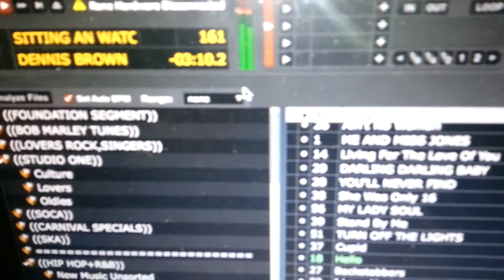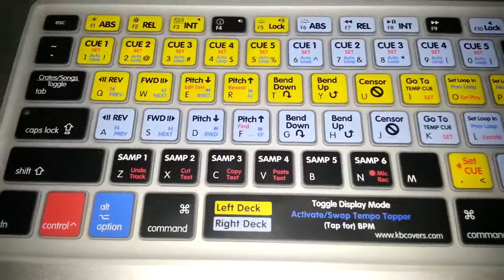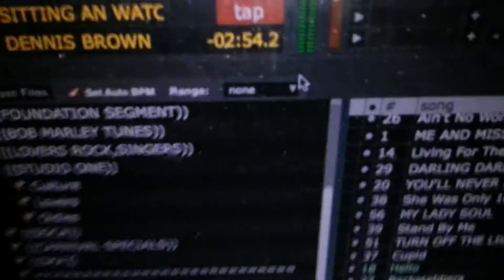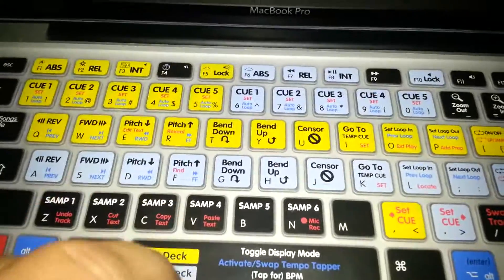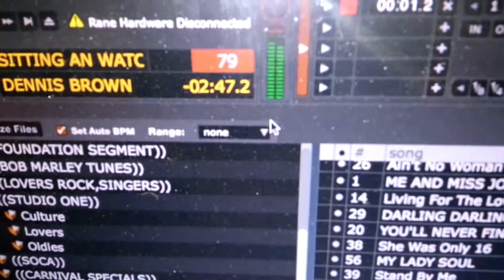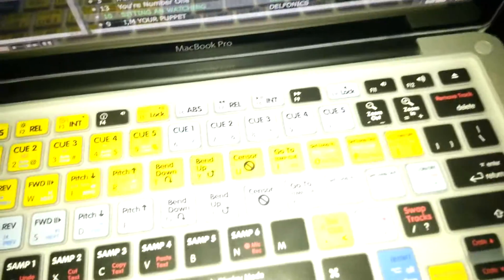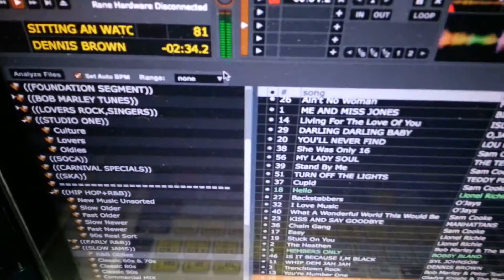Manually Set BPM In Serato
Sometimes serato can be a little off when reading the BPM of a track. You can either divide in half if it seems too high or, if youre bad at math like me tap it in yourself lol.